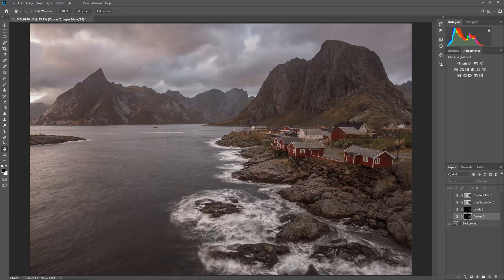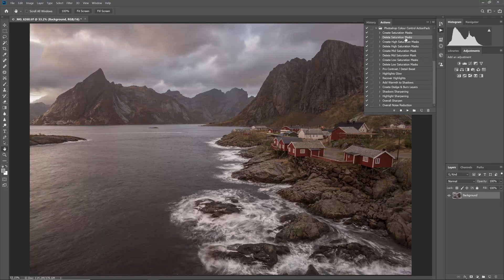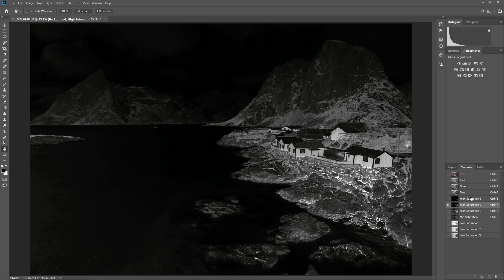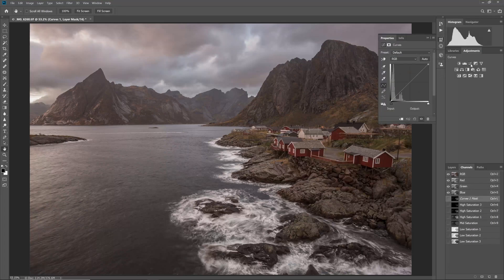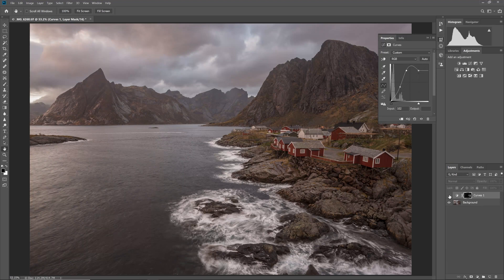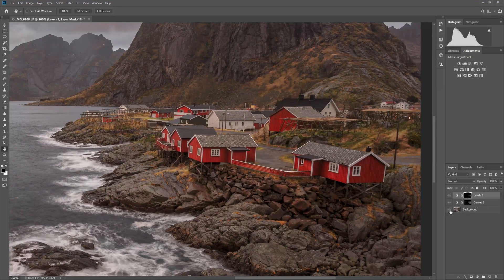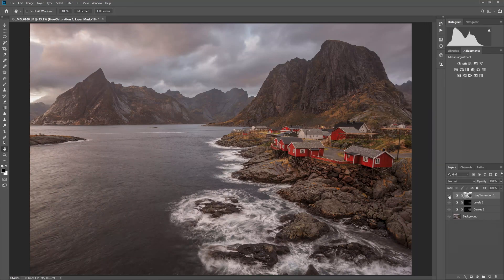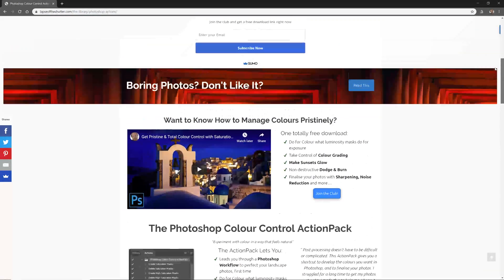Quickly TARGET CONTRAST to fix your LOW CONTRAST photos in Photoshop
How to target contrast adjustments to fix your low contrast photos, entirely in Photoshop. This technique uses saturation masks as a selection method, for you to then apply curves and other adjustment layers. If you have low contrast photos, this video will show you an easy workflow to fix them.

If you want the source file to follow along with the video, you can download it

This tutorial uses the Photoshop Colour Control ActionPack, available for free